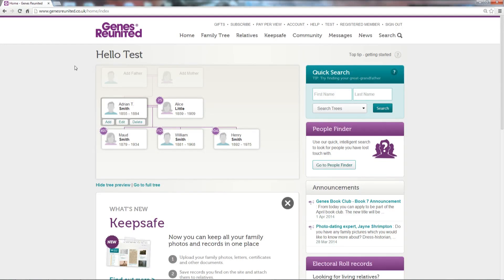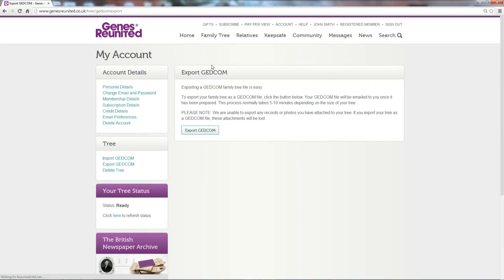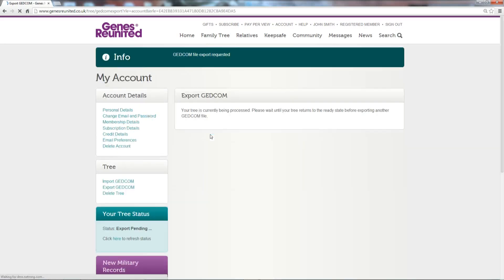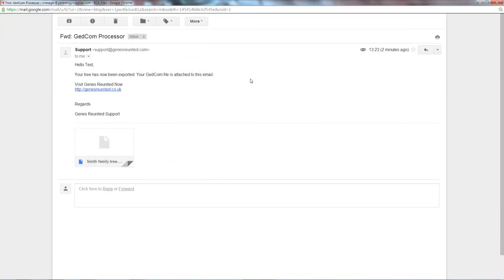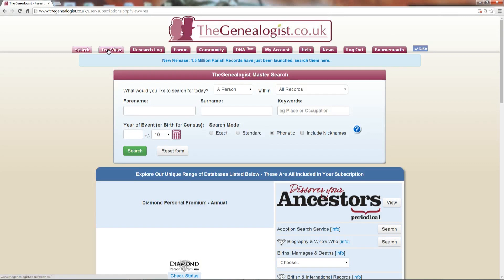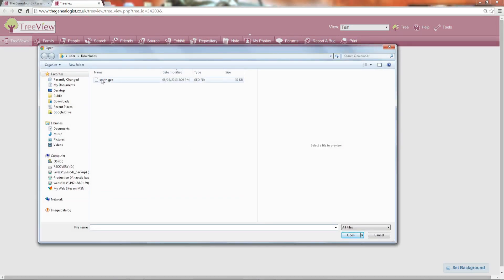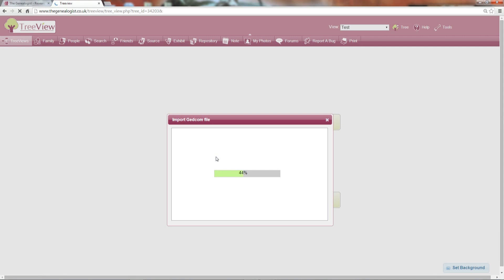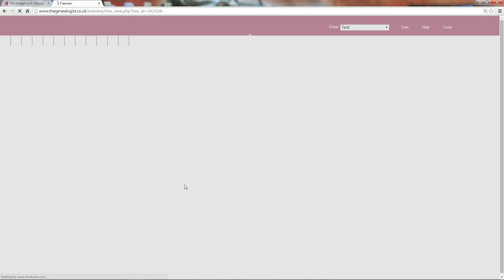Export your tree from GenesReunited into TreeView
This short video shows you how to export your family tree as a GEDCOM file from GenesReunited and import it into TreeView, the free online family tree builder with full privacy control.